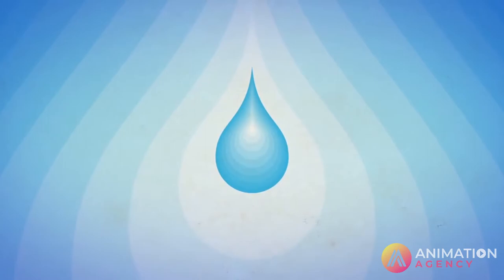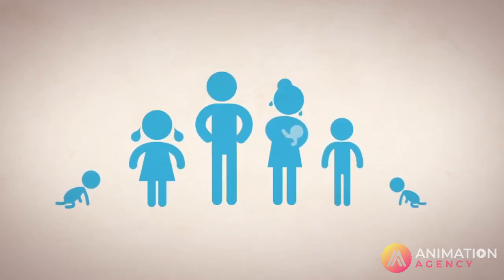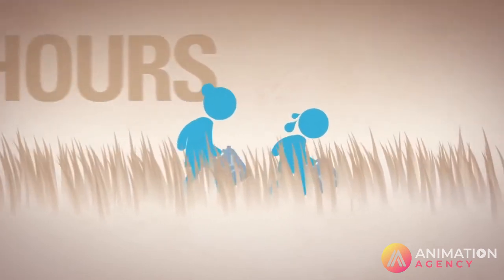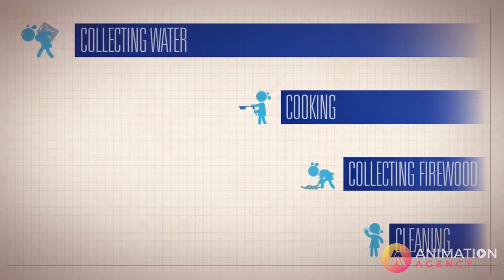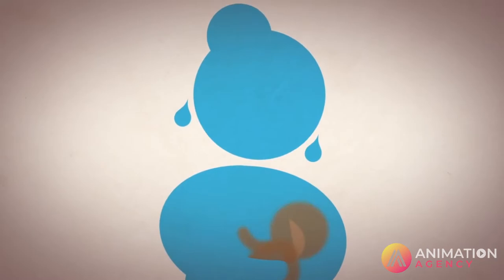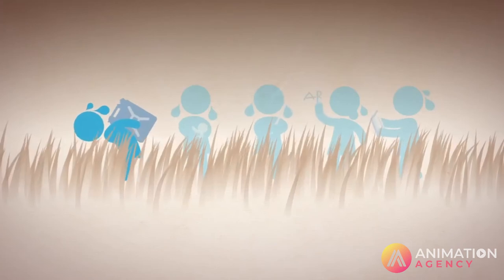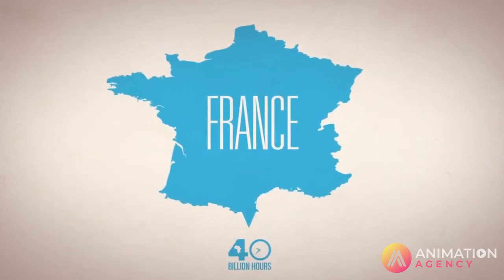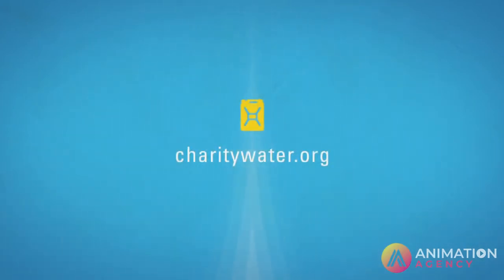Tom Gillespie - Water is Everything